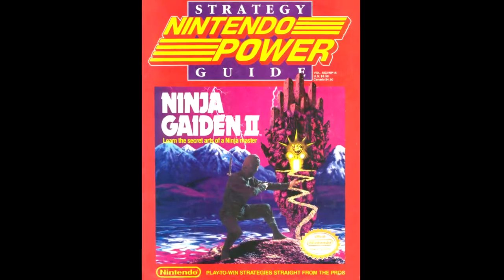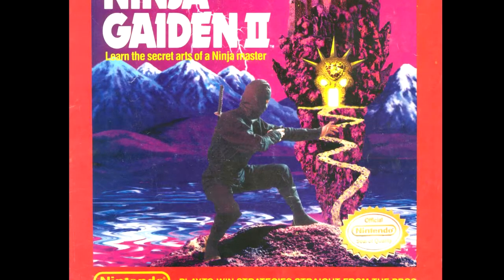Nintendo Power Retrospectives - Part 25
This episode I'm taking a look at Nintendo Power's second strategy guide issue, and with it Ninja Gaiden 2.